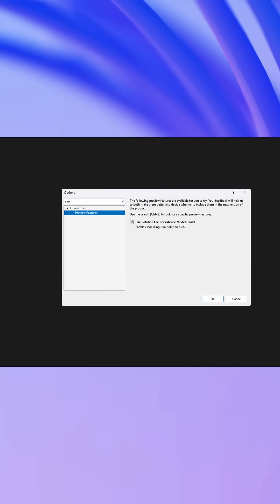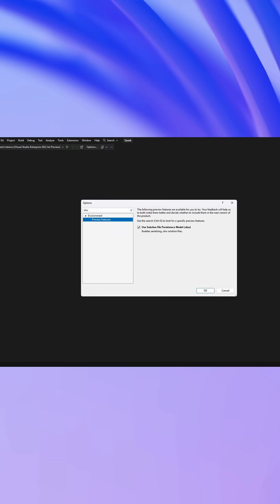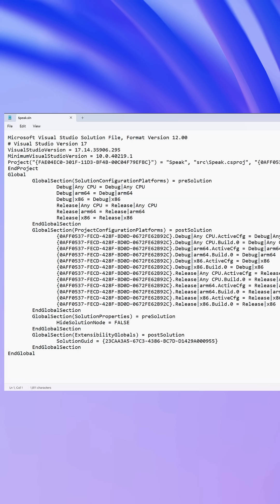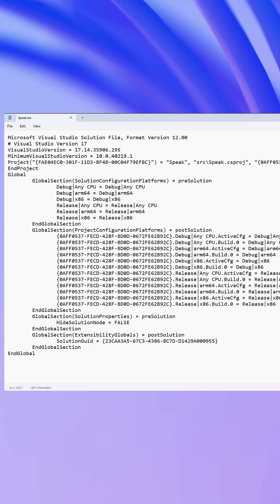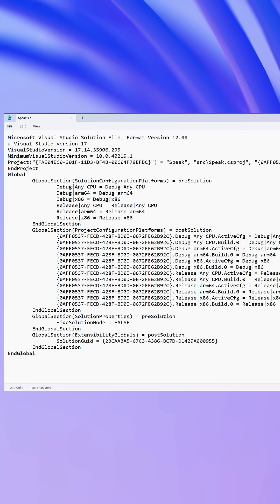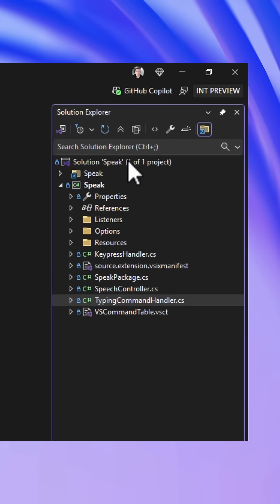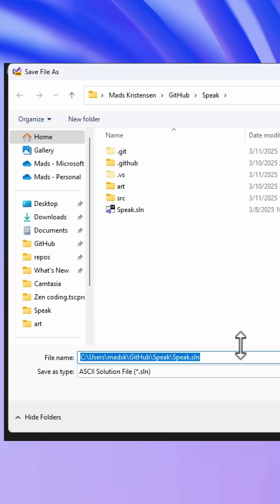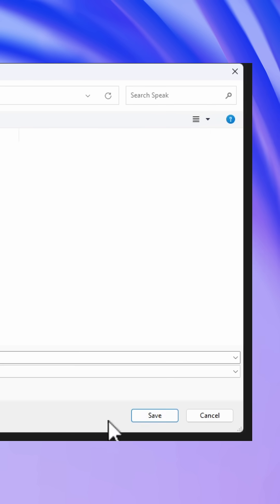Introducing support for the modern .slnx solution file format in Visual Studio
Mads shows you how to take advantage of the new SLNX file format in Visual Studio. .NET recently added support in 9.0.200 as an option to modernize solution files. Let's take a look!